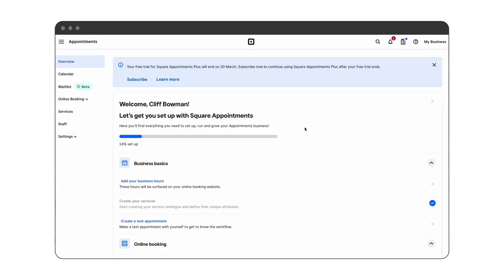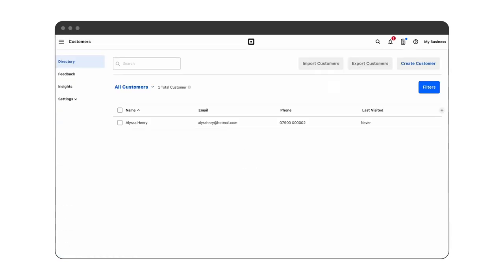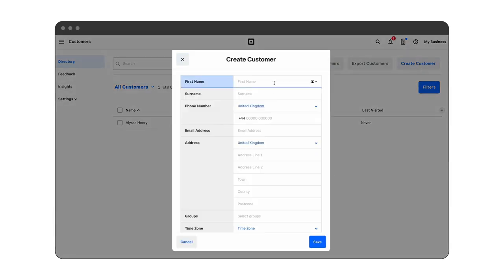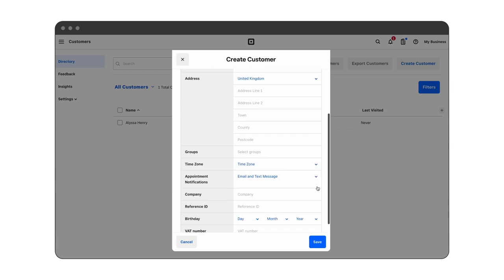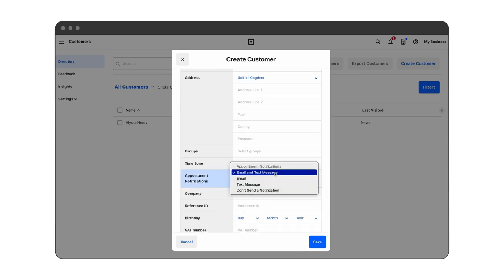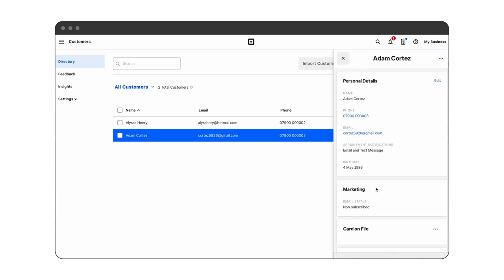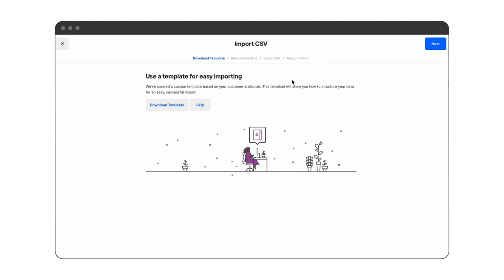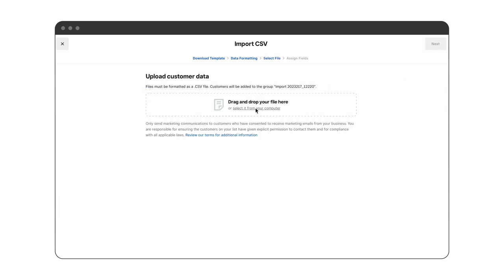How to Add Client Details with Square Appointments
Learn how to add client details using Square Appointments. This video will give you a step-by-step guide on how to add client details using the appointments scheduling software.

At Square, we're so much more than a little white card reader. We help businesses of all sizes start, run, and grow every day.
Whether it's the food stall establishing a brick-and-mortar restaurant, the former sole trader adding her first employees, or the entrepreneur expanding from one location to ten, our solutions scale with our sellers. We all grow together.